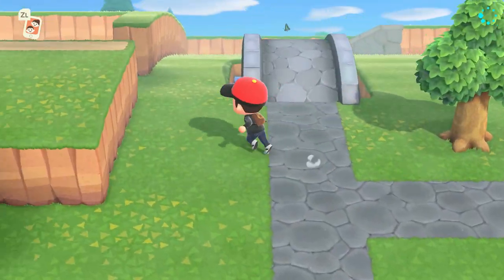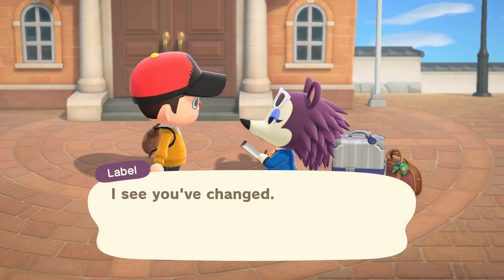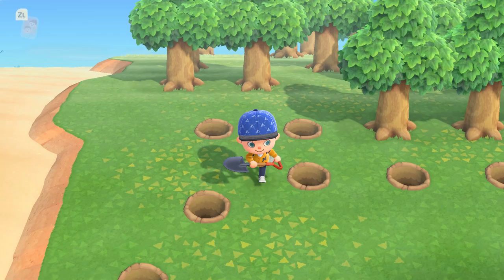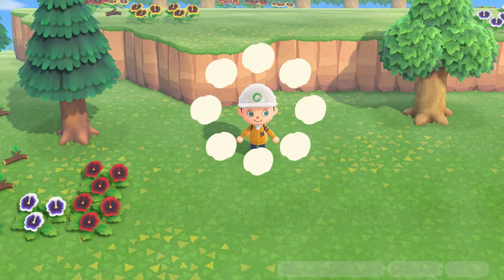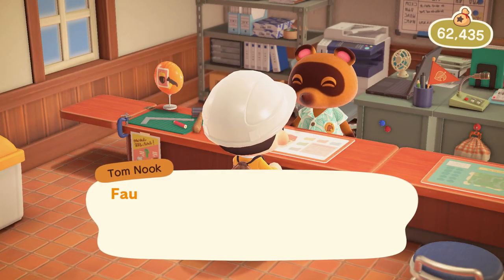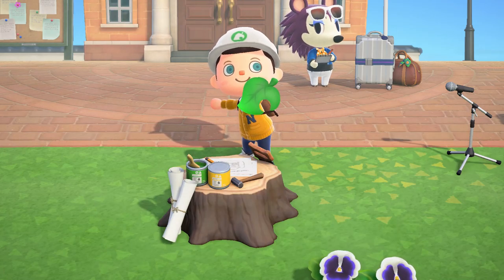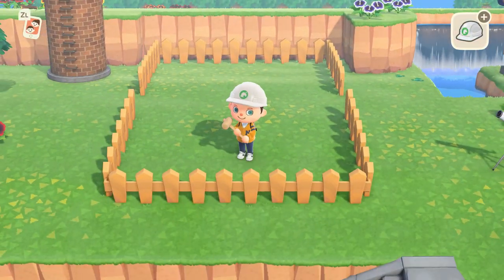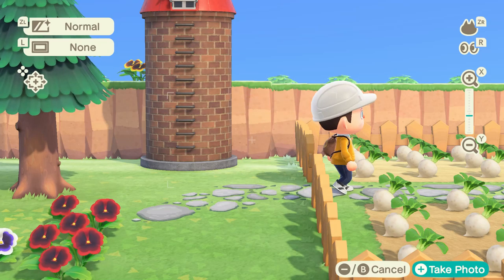BUILDING A TURNIP FARM! | Animal Crossing: New Horizons (Let's Play Part 33)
ABOUT LETS PLAY ANIMAL CROSSING NEW HORIZONS GAMEPLAY
A carefree new life is just beyond the horizon! Step off the plane and onto your very own deserted island where new friends, discoveries and opportunities are waiting for you. Paradise is what you make it in Animal Crossing: New Horizons for Nintendo Switch!
With nothing but a tent and your trusty new NookPhone, life will be a tad rustic to start with. But don’t worry! With a little elbow grease, the island can become somewhere you’re proud to call home. As they say, if you want things just right, there’s really only one option: do it yourself!
Collect DIY Recipes, then gather the materials needed. Craft tools needed for everyday use or outdoor furniture that can improve life for everyone. Decorate the island in all kinds of creative ways, or build bridges, paths, slopes and rivers to fashion the island however you like. It won’t happen overnight, but seeing the results take shape will be oh-so satisfying!